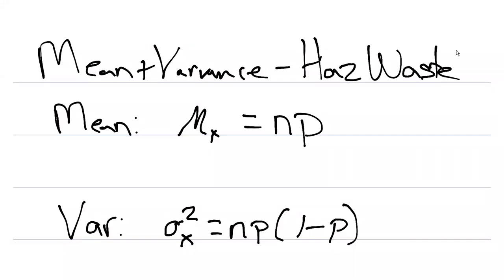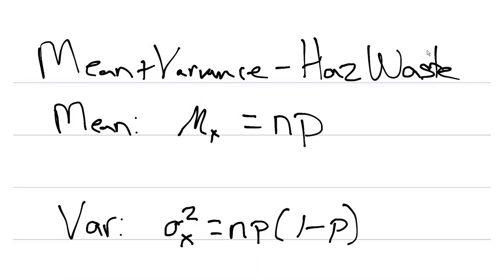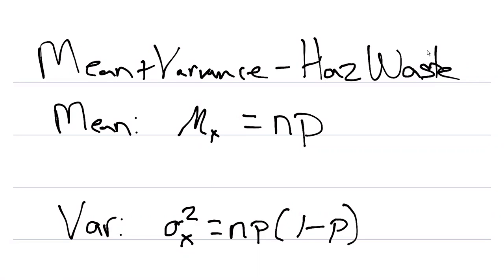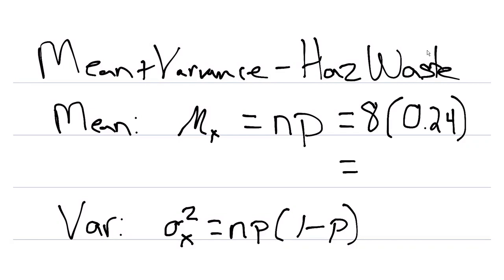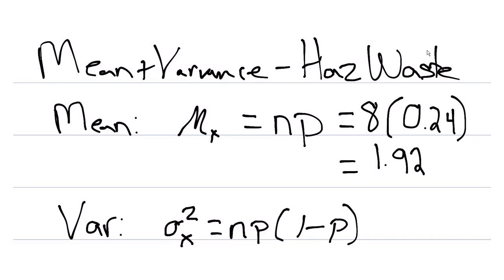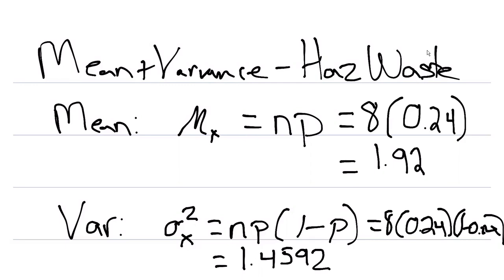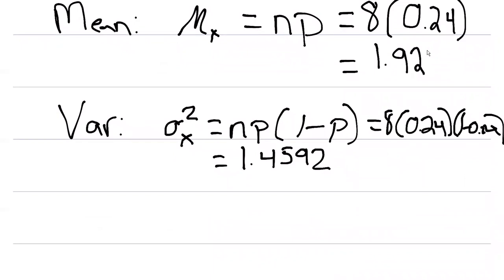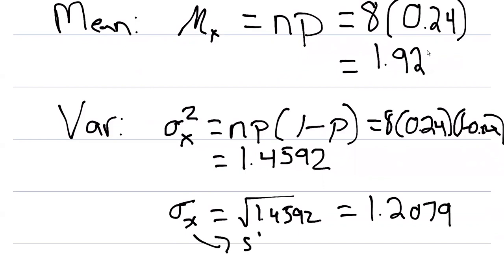The hazardous waste mean and variance